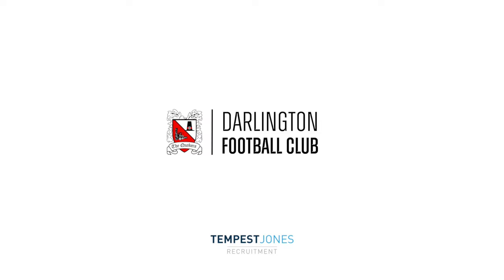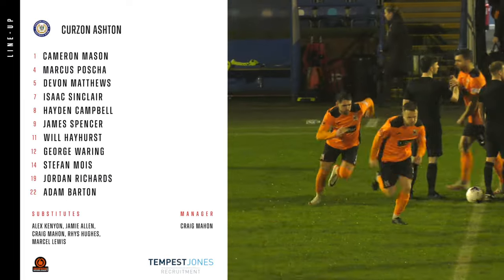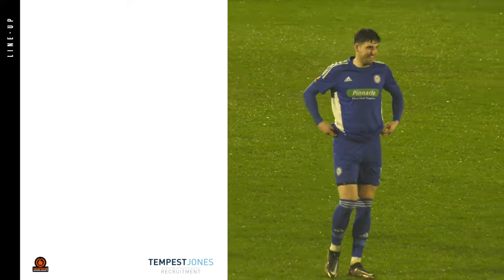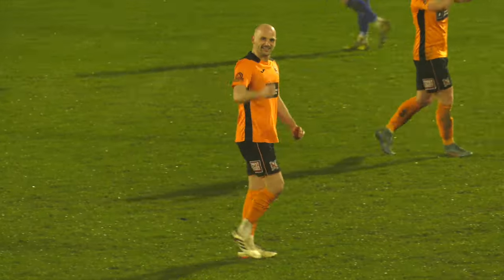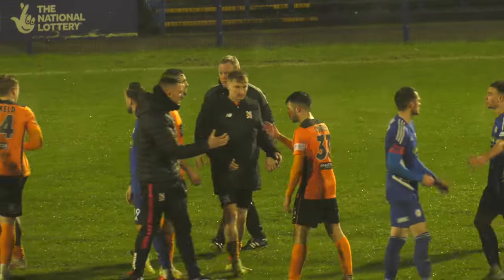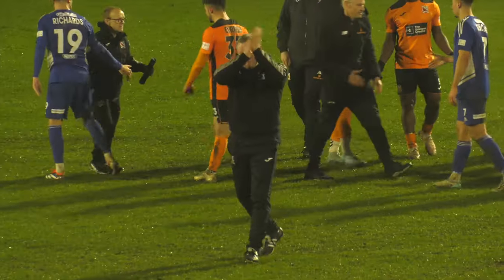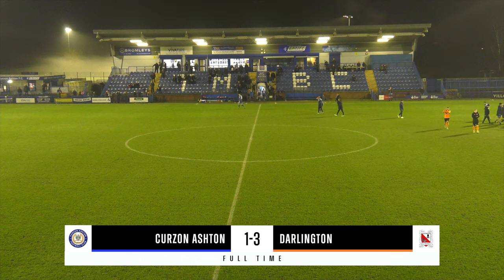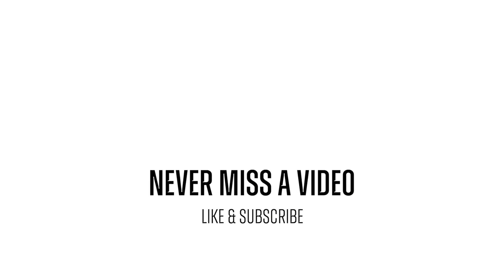Curzon Ashton 1-3 Darlington - National League North - 2023/24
Extended highlights of Curzon Ashton v Darlington.